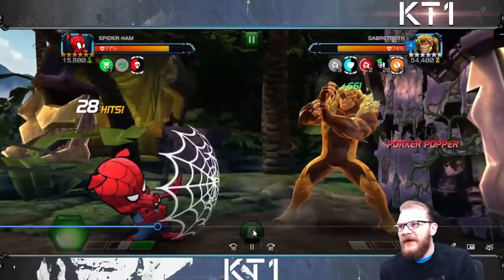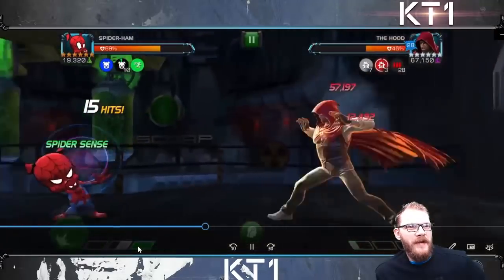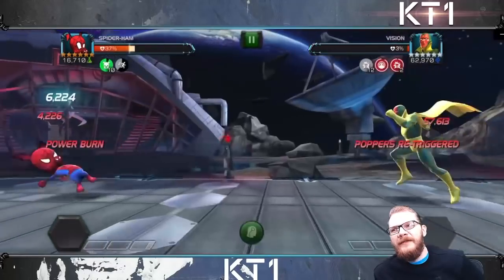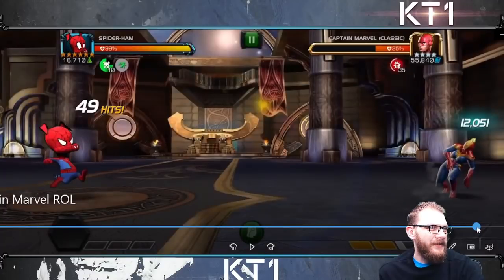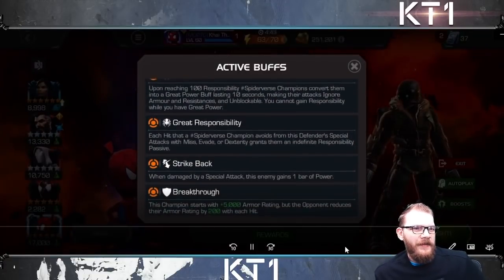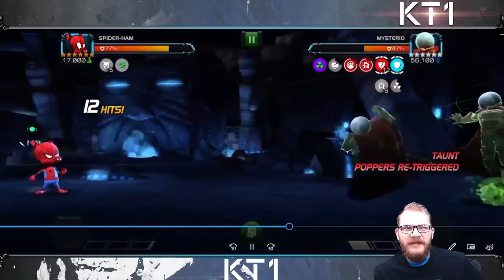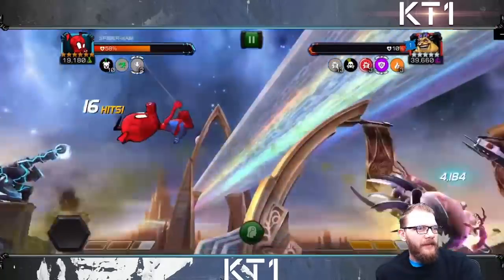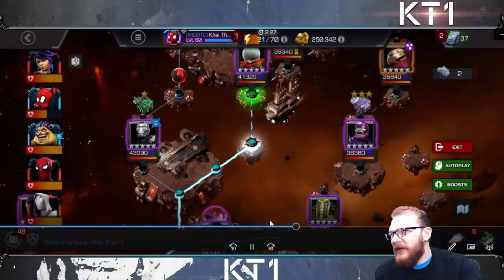Entertaining Rank 4 Spider-Ham Gameplay Showcase! Courtesy To Khai!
Greetings summoner,

Jacob - Jacobkanda
DIA - Diabolixide
JJ - jackjack19831
KT1 - TheKiryu
Mandalorian: elmandalorian

KT1

Greetings Summoner,

KT1